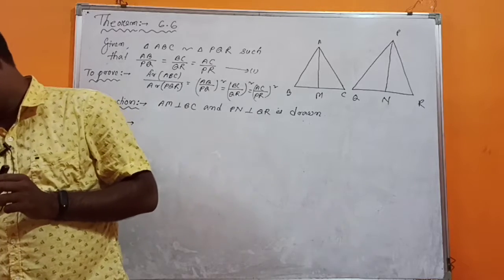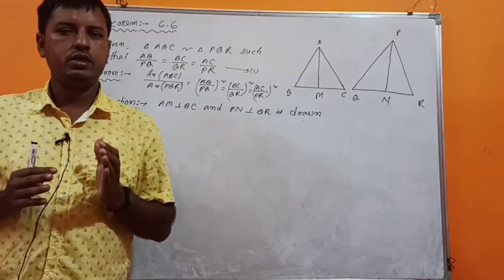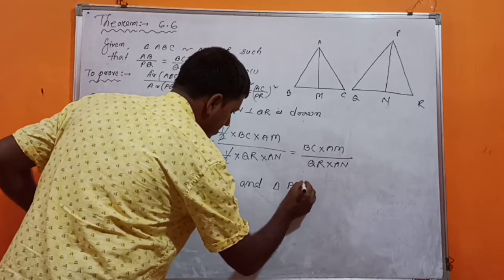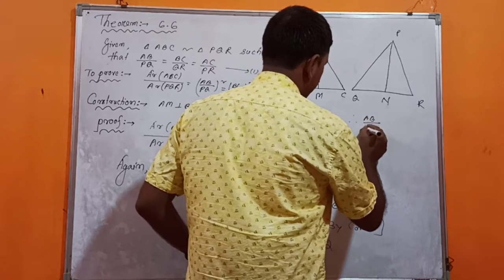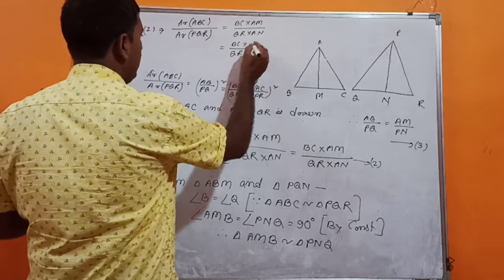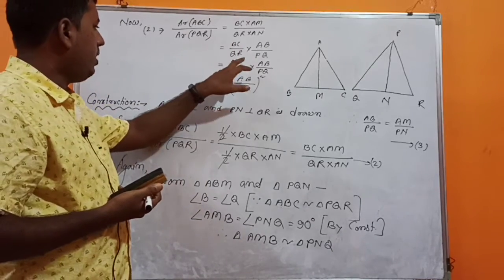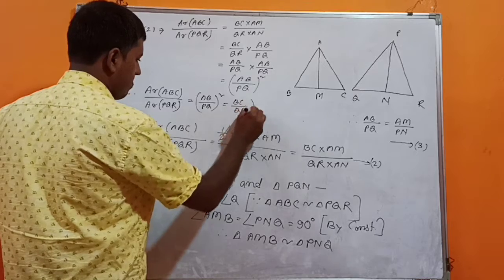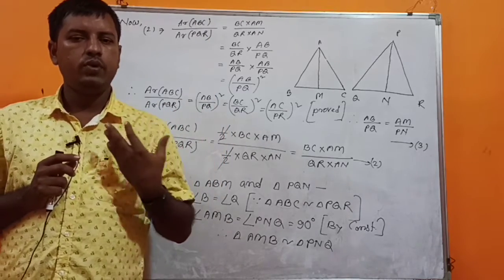Maths Class 10 || Triangles || Theorem 6.6 || NCERT || CBSE || SEBA